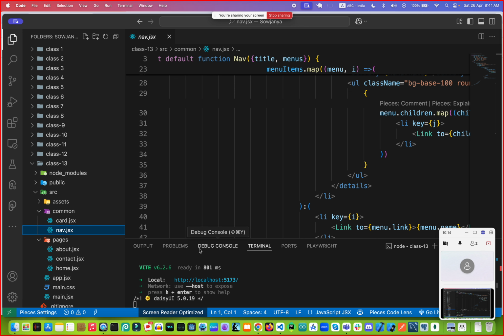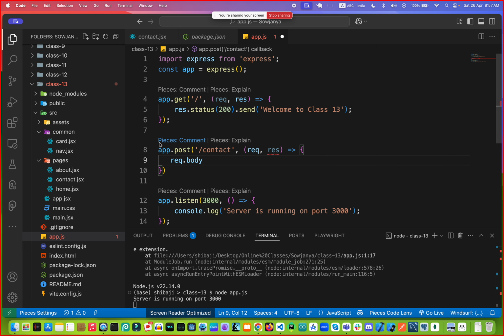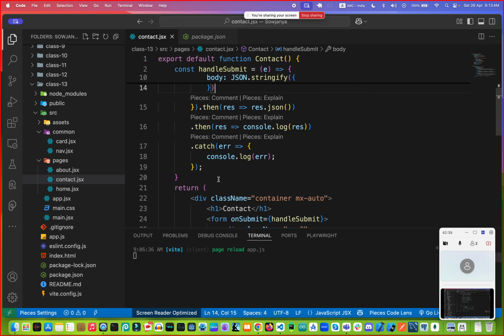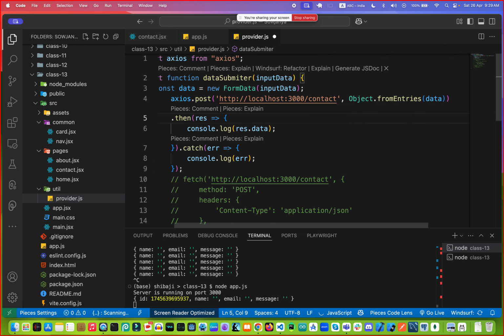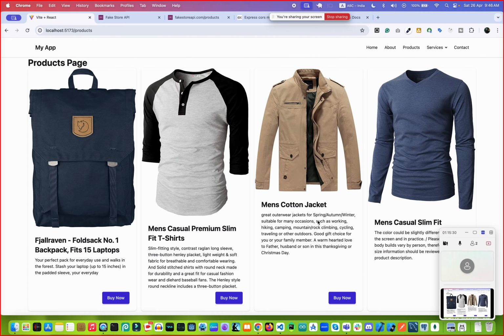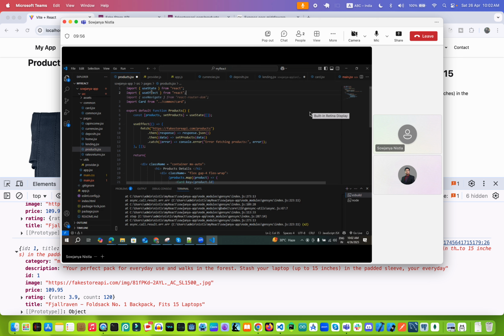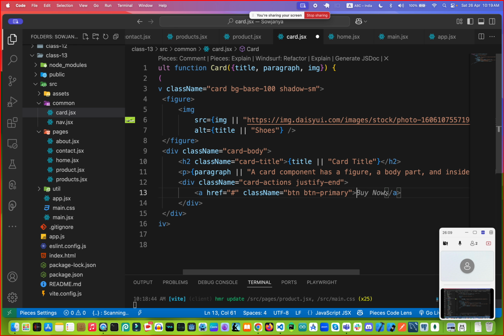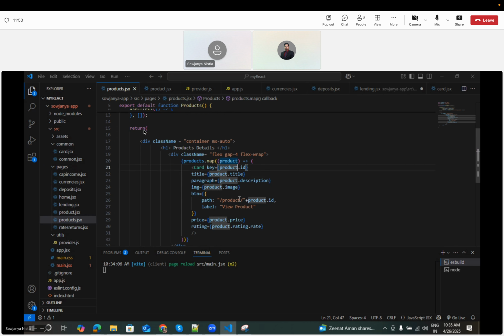[English] ReactApp Development | Live Class | Unedited